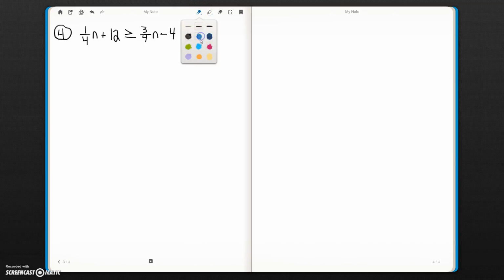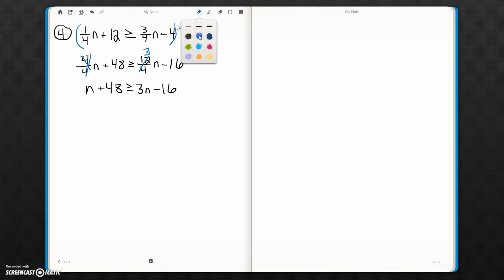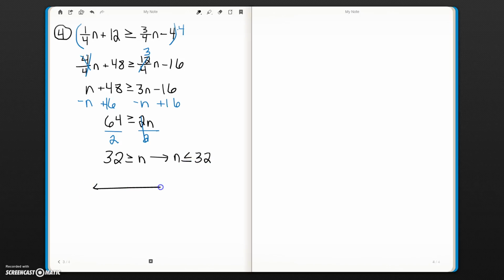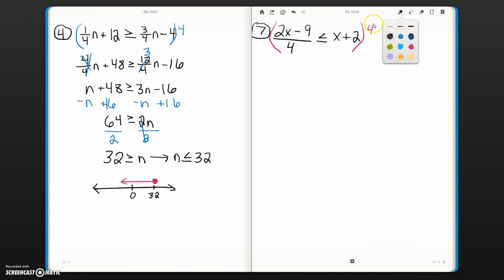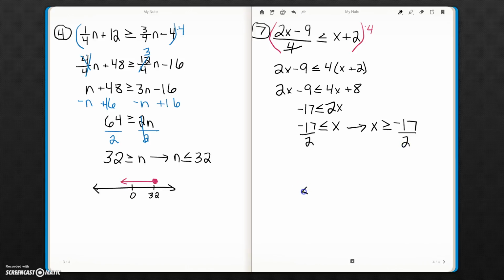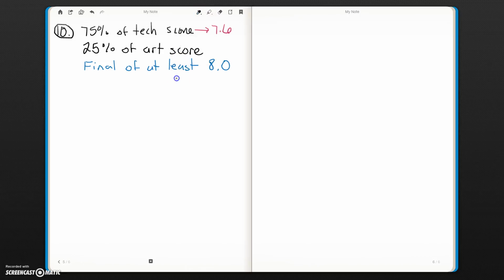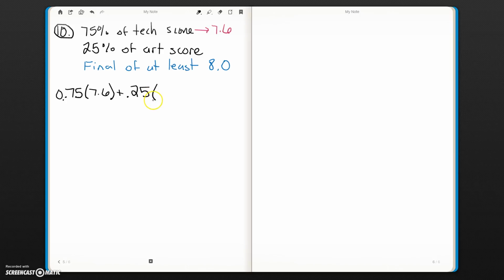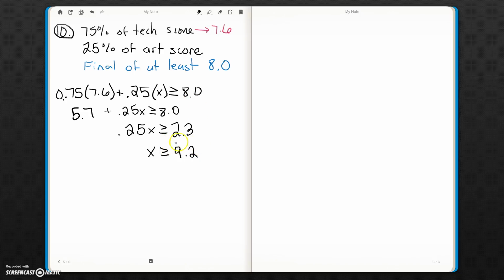Pre AICE 3: HW Lesson 1-2